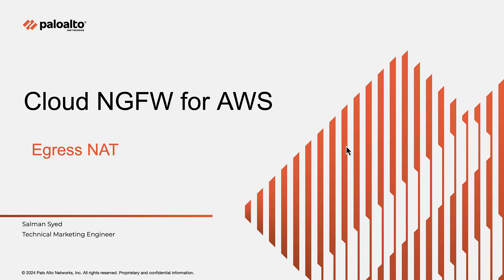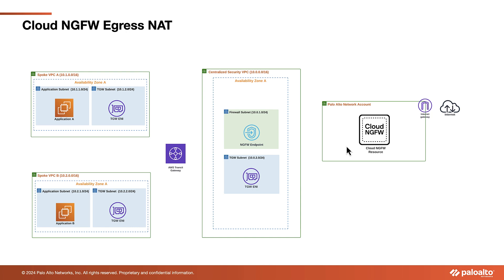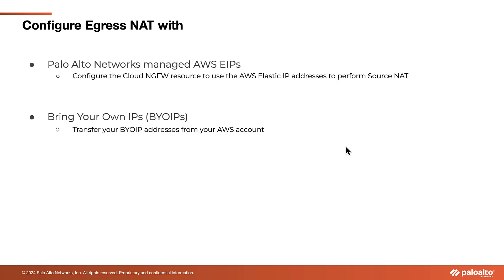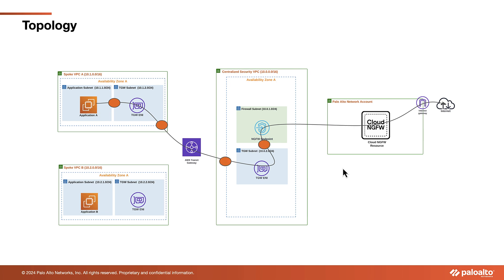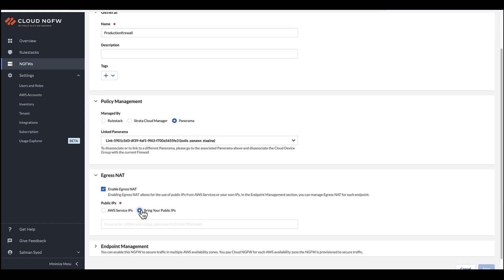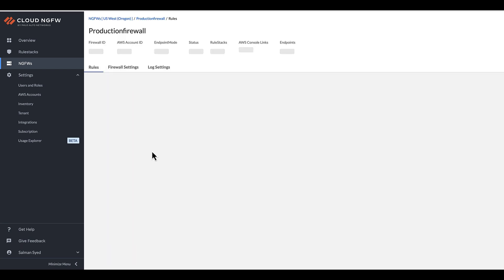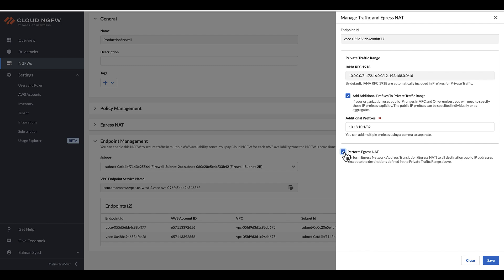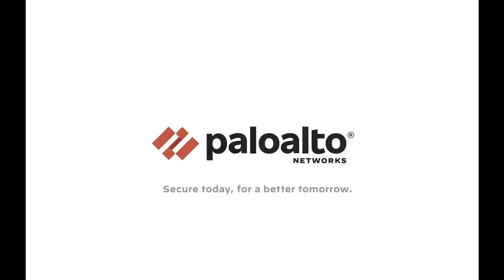Cloud NGFW for AWS Egress NAT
In this video, you will learn how to use the Cloud NGFW for AWS Egress NAT feature.